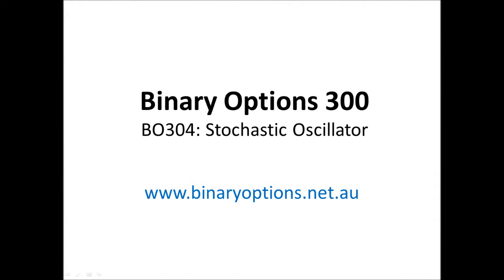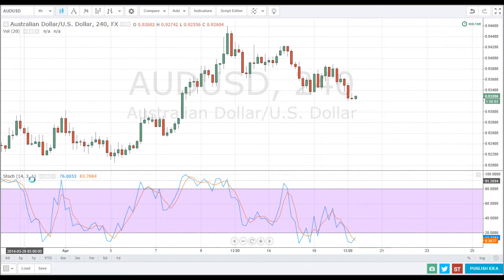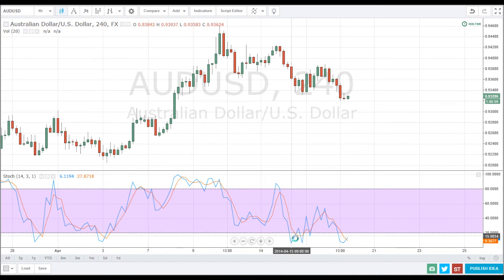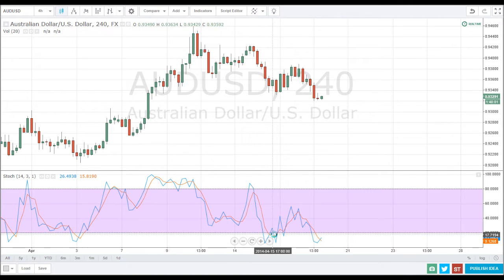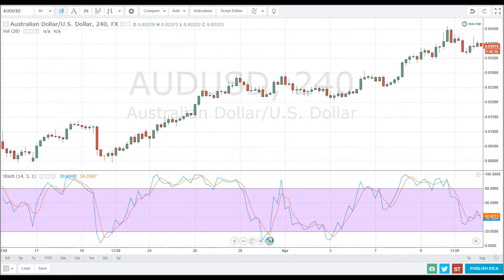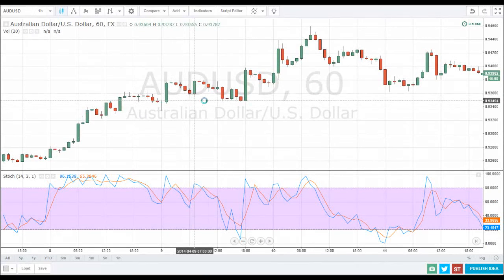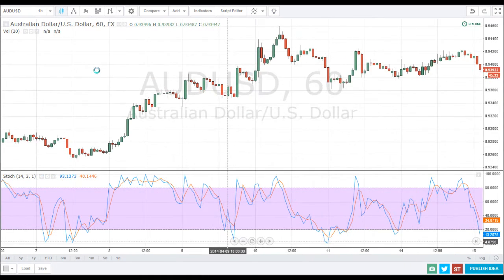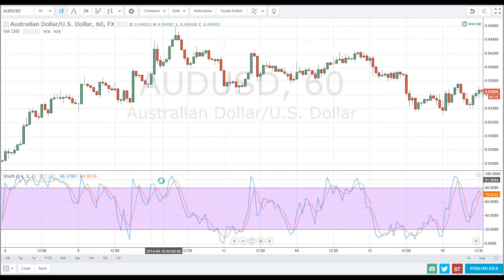Stochastic Trading: Learn how to use a Stochastic system when trading binary options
A video covering the basics of the stochastic indicator and how to use it to analyse and trade binary options. The video includes a demonstration of a binary options trading strategy, using the stochastic indicator.